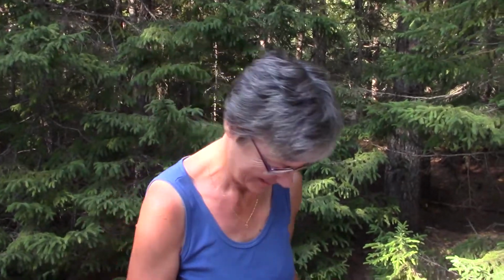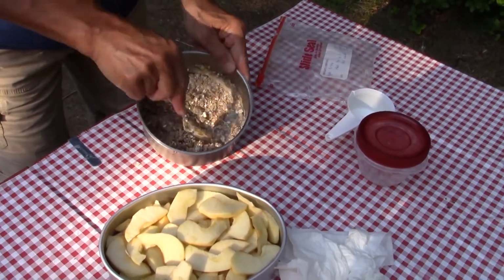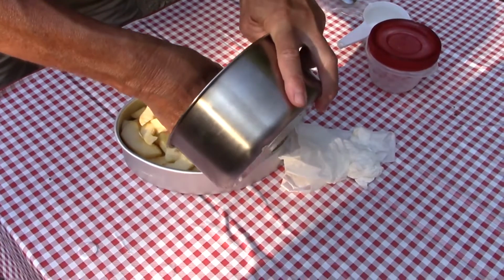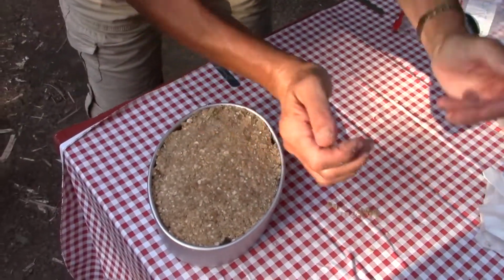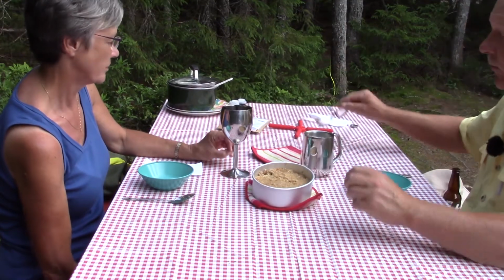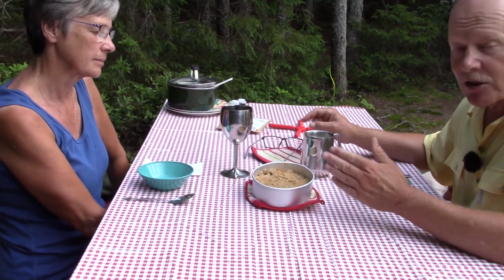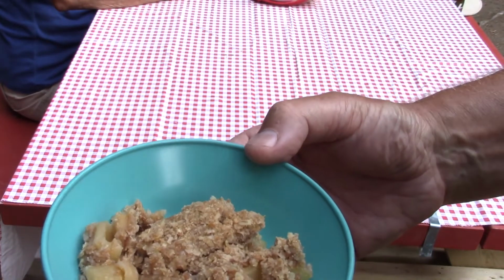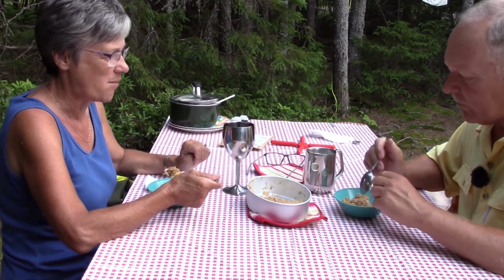The Most AMAZING Baked Apple Crisp Ever!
Here is how to make a quick and easy apple crisp.